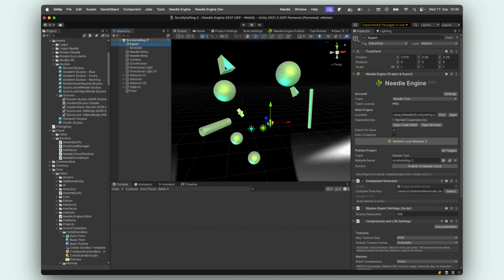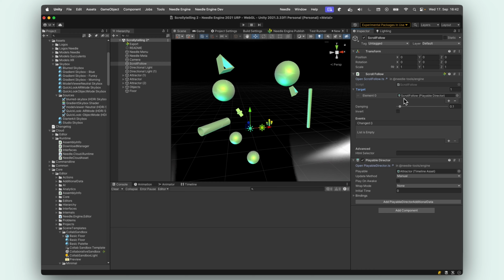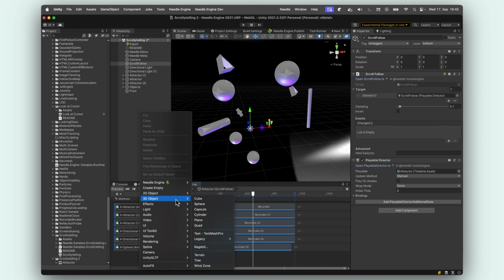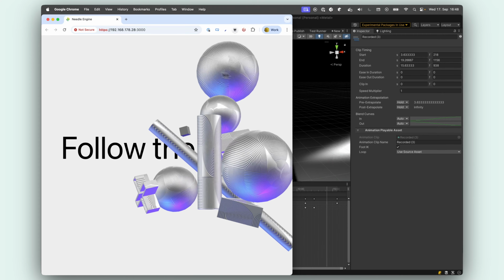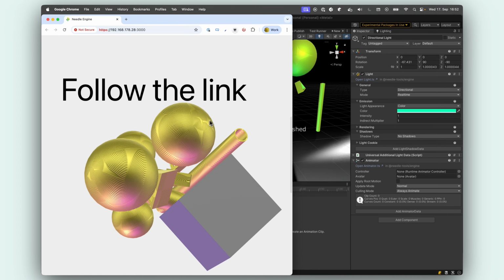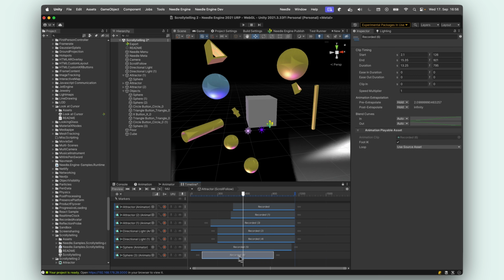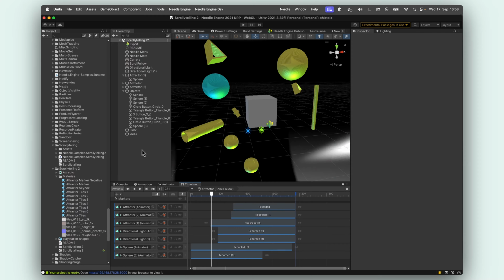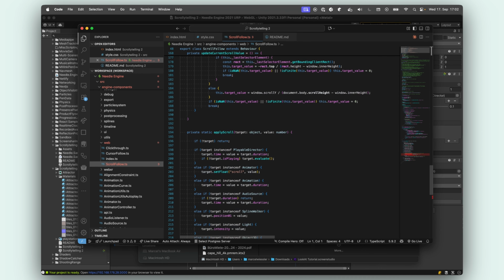Tutorial: Interactive Scrollytelling/ Build scrollable 3D Web Experiences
Learn how to create a stunning, immersive scrollytelling experience complete with dynamic/reactive 3D physics, material changes, and animation without writing a single line of code!

Starting with the Unity Sample, Marcel shows you techniques to customize the Scrollytelling experience for any project. See how simple it is to convert this example into a robust tool for modern web portfolios, high-impact digital marketing campaigns, and engaging product showcases.

What You Will Learn:
Quick Setup: Quickly set up the Unity sample project.
Zero-Code Scrollytelling: How to link the scroll position of a website to a Unity Timeline using the Needle Engine's Scroll Follow component.
Dynamic 3D Control: Control lights, colors, material properties, and even physics attractors directly through the scrolling progress. ➖💡Do you know the effect of negative light?
Easy Customization: Easily add new 3D objects and animate their attributes with the Timeline.

Timestamps:

0:00 How to make a one pager with the scrollytelling feature in Unity using Needle Engine
1:34 How to modify web content and CSS for real-time changes
2:24 How does the new Scroll Follow component work with the Unity Timeline?
3:34 How to control complex animation with the timeline (Attractors & Lights)
4:34 What is the effect of using negative light intensity?
5:56 How to add new physical objects to the attractor effect
7:04 How the Attractor component follows the cursor
11:40 How to animate object materials and colors on the timeline
16:44 How to animate object position and scale manually on the timeline

Note:
This time, as requested, with less zoom animation. We have received your message.